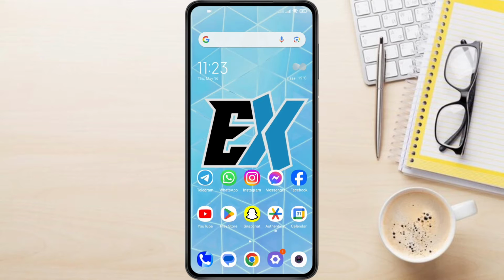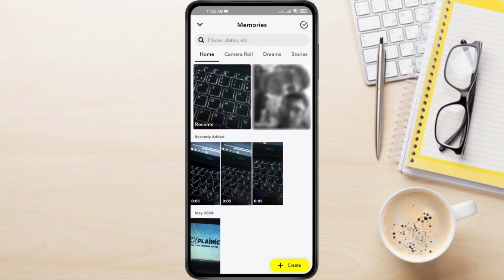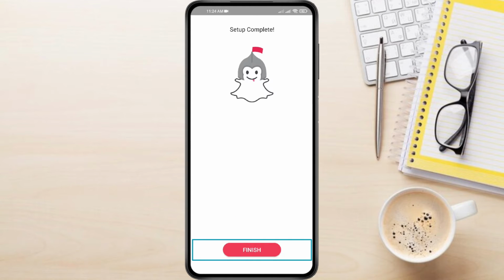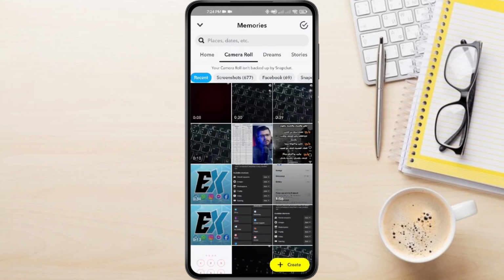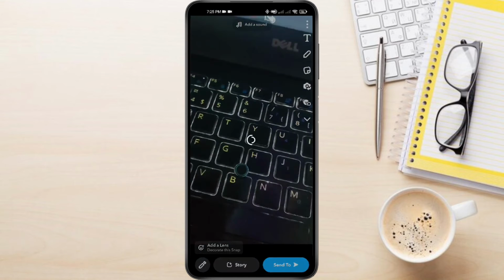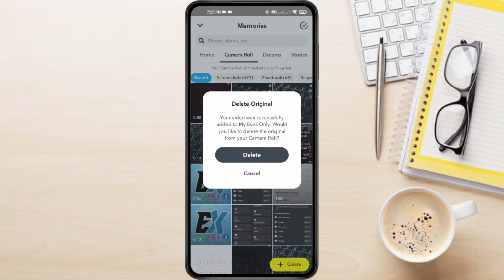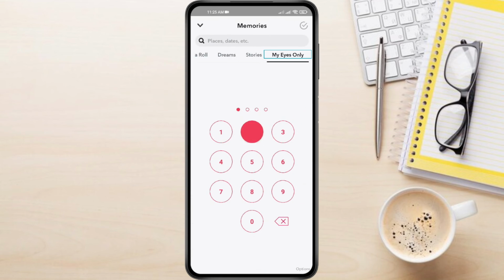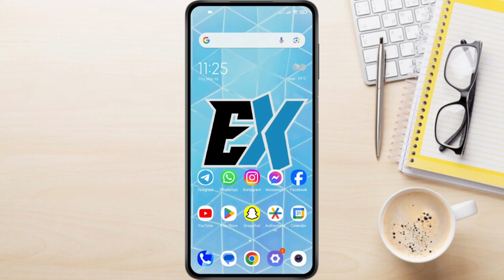How to Add Videos to My Eyes Only on Snapchat From Camera Roll, Hide Videos (From Camera Roll)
How to Add Videos to My Eyes Only on Snapchat From Camera Roll, Move Videos From Camera Roll to My Eyes Only on Snapchat

This quick and easy video tutorial shows you step-by-step How to Add Videos to My Eyes Only on Snapchat From Camera Roll, This means that you will learn How to Hide Videos in Snapchat My Eyes Only From Camera Roll. My Eyes Only. This is where you can store private videos and photos that you don't want anyone else to see, By following this simple step-by-step guide, you can Move Videos to My Eyes Only on Snapchat From Camera Roll.

Follow these steps to Add Videos to My Eyes Only on Snapchat From Camera Roll :

1. First, Open the Snapchat app on your phone.
2. Tap Memories icon in the bottom left corner to access Memories. it looks like a grid of squares
3. go to My Eyes Only to Set up it by Swiping the menu
4. tap set up to start
5. Set a strong passcode for My Eyes Only and remember it well!
6. tap Continue
7. then tap finish
8. Now, Tap Memories icon in the bottom left corner to access Memories.
9. Tap on "Camera Roll" to browse your saved videos.
10. Find the video you want to hide and tap on it to open it.
11. In the top right corner, you'll see three dots. Tap on those.
12. Select "Hide Snap (My Eyes Only)" from the menu.
13. A pop-up will ask you to confirm. Tap "Move" to transfer the video to My Eyes Only.
14. Now, If you're comfortable removing the video from your camera roll entirely, choose Delete. The video will be hidden in My Eyes Only and won't be accessible in your camera roll anymore.
15. if you want If you want to keep the original video in your camera roll, choose cancel
16. There might be a video length limitation for uploading to My Eyes Only directly. If you encounter an issue, Try shortening the video in your camera roll app before adding it to Snapchat. Aim for 10 seconds or less.

Once you've hidden videos, you can access them anytime by:

1. Tap Memories icon in the bottom left corner
2. Swiping the menu to go to My Eyes Only
3. Entering your passcode.
4. and this is your hidden videos

Congratulations! You've successfully Add Videos to My Eyes Only on Snapchat From Camera Roll,
And this is How To Add Videos to My Eyes Only on Snapchat From Camera Roll, In just a few simple steps, you've Adding Videos to Snapchat My Eyes Only From Camera Roll.

There might be a video length limitation for uploading to My Eyes Only directly From Camera Roll. If you encounter an issue, here's a quick trick:

Try shortening the video in your camera roll app before adding it to Snapchat. Aim for 10 seconds or less.
Follow steps 1-4 as usual.
After selecting "Hide Snap (My Eyes Only)," don't tap "Move" yet.
Go back to your camera roll app and edit the video back to its original length (or desired length).
Then, return to Snapchat and tap "Move" to finalize hiding the video.

Explainic